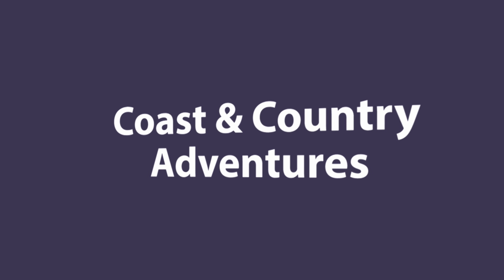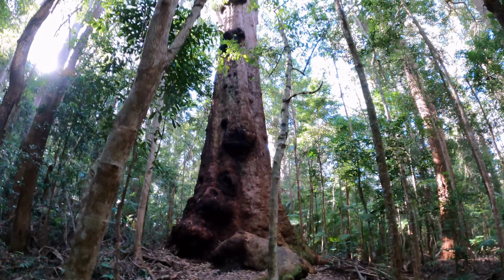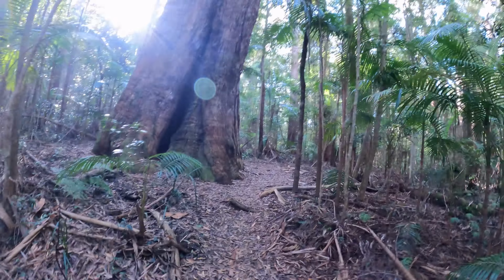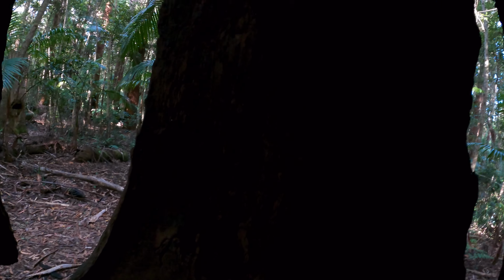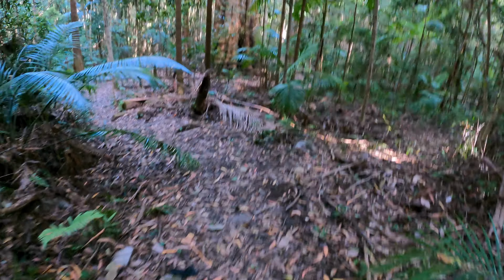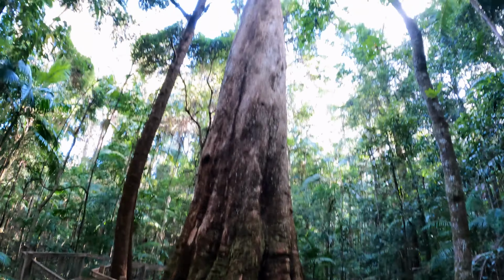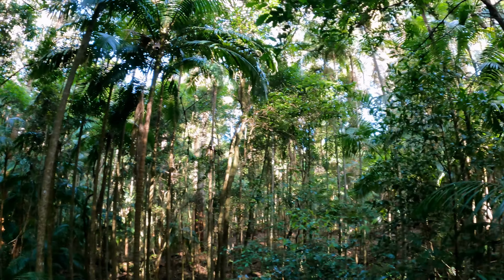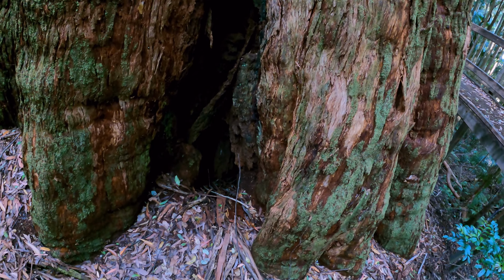These are two of the largest trees in NSW!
Took the CRF250L on an adventure to see the magnificent Bird Tree in Middle Brother National Park. These are some of the largest trees in all of NSW.